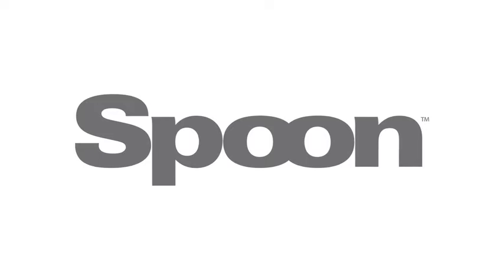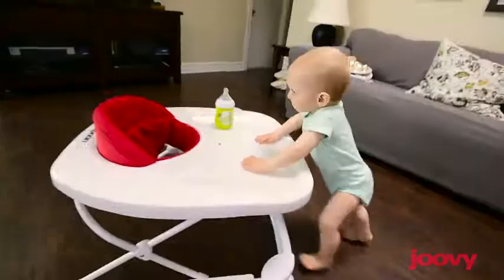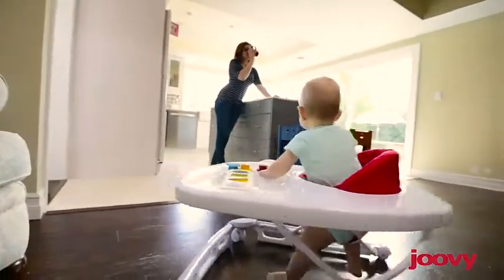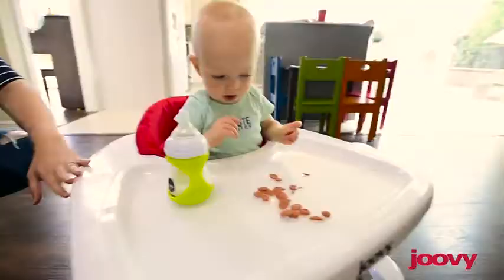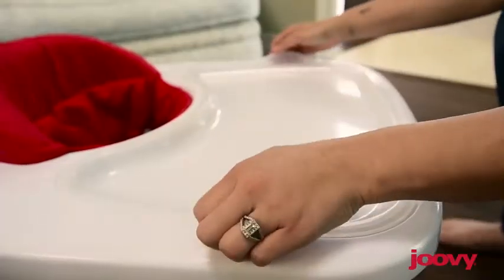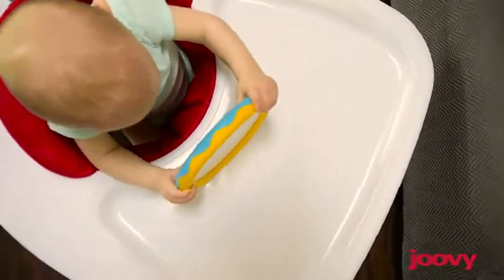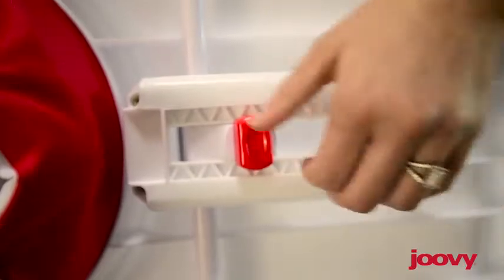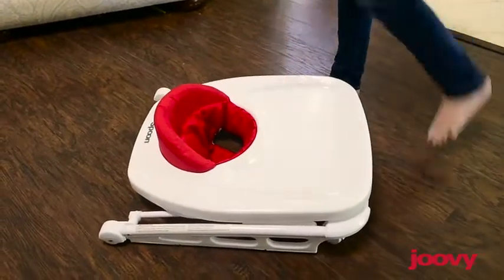Joovy Spoon Walker Adjustable Baby Walker Activity Center Charcoal Baby Walkers Baby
Especially for child it is a plastic walker. It strong and moveable .child learn footstep forward by this walker.     If you buy this walker, It'll be better for your child.                                                                                                                 Only for babies Joovy Spoon Walker, Adjustable Baby Walker, Activity Center, Charcoal
Visit the Joovy Store
4.7 out of 5 stars    8,755 ratings | 264 answered questions
Amazon's
Choice
for "joovy walker"
$119.99
$357.92 Shipping & Import Fees Deposit to Pakistan Details
Color: Charcoal
Blueberry
$119.99
Charcoal
$119.99
Greenie
$119.99
Red
$119.99
Super sized tray with removable, dishwasher-safe tray insert.
Folds flat for easy, compact storage and travel
Seat pad is supportive and comfortable, machine washable; Easy to clean with no cracks and crevices.
Three height positions, swivel front wheels and non-slip stair pads
Maximum child weight:30 lbs., maximum child height: 33.5 in, inseam between 6.5-8.5 inches; BPA, PVC and Phthalate free.